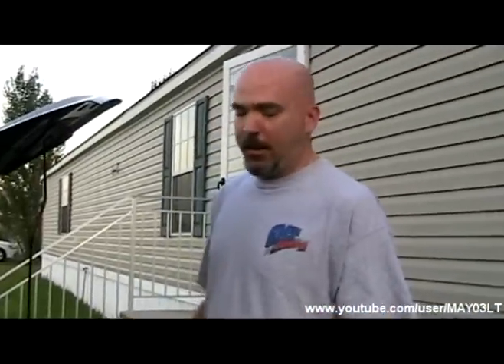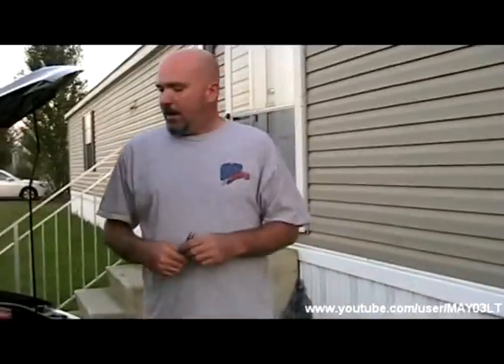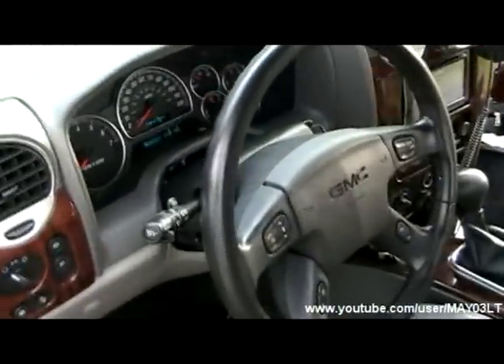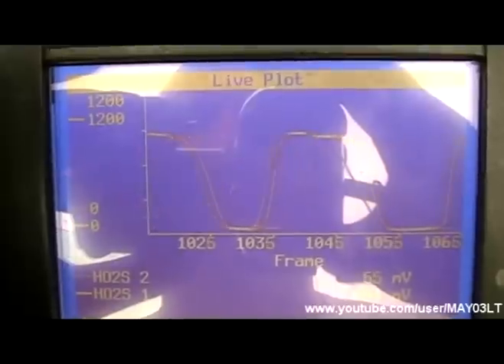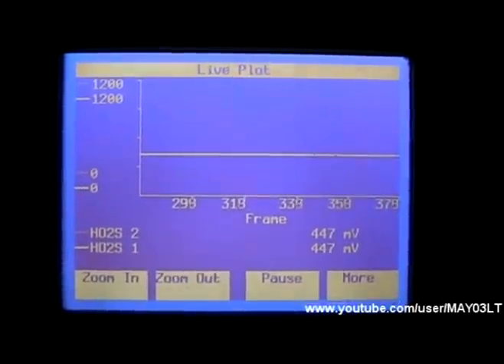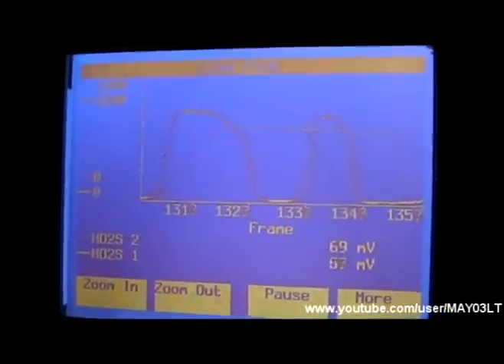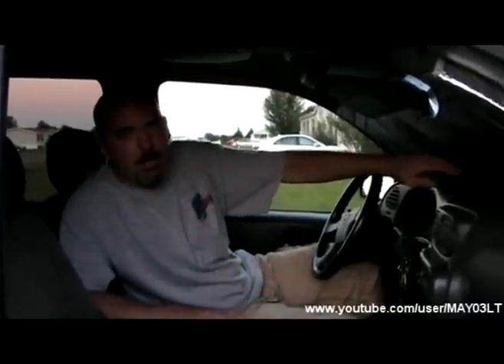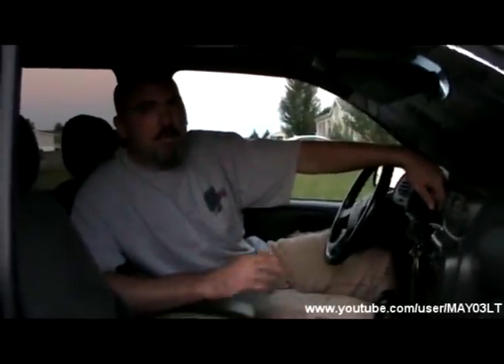Trailblazer P0420 - diagnostic rip off and general information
Don't get hosed by an expensive "diagnostic" charge for a p0420 code. If determining the problem were as easy as reading a code, many technicians like myself wouldn't need our super fancy diagnostic equipment.

I show what I consider to be a proper diagnosis and include both a failing converter as well as a good converter.

Also, the owner of the 02 Envoy replaced the converter and was happy to report that his truck is fixed! He used the Magnaflow 23967 and passed the PA inspection/emissions test with it.

Update - August 2013 - ATTENTION INTERNET TECHNICIANS - you may not have noticed but no one gives a fuck what you would do different. If you want to use a temp gun, fine, make a video showing that. If you use a DMM on the o2 sensors, fine, make a video. This wasn't about clogged cats, this was about p0420. Until you can show me that my way, that I do it, for p0420, doesn't work, well fuck you. I don't want or need your assistance. Thanks!